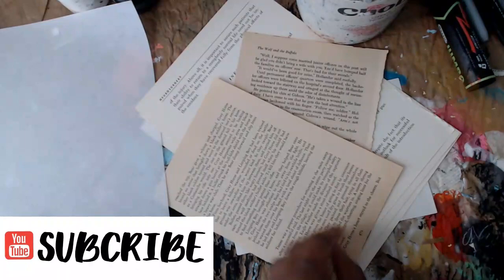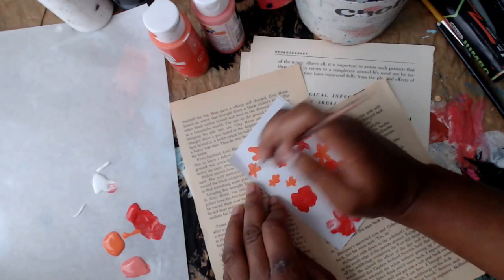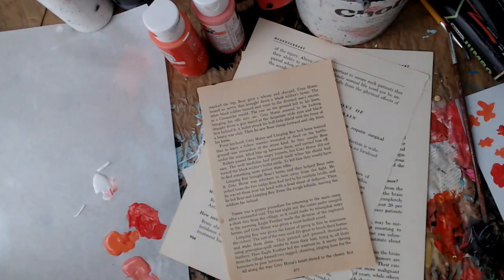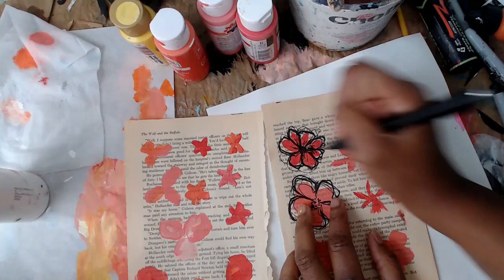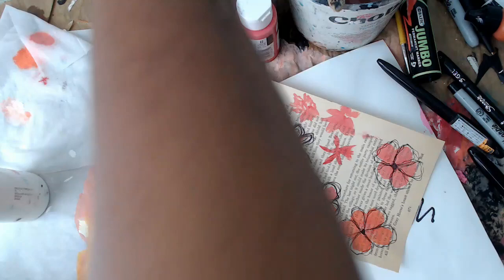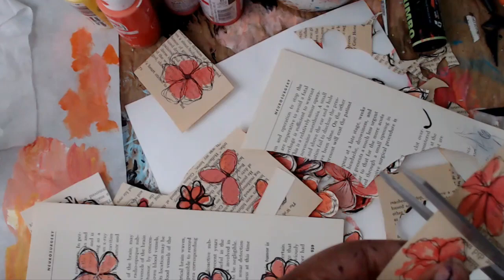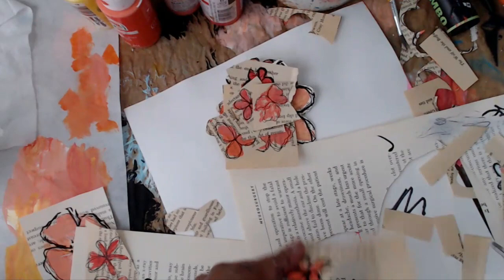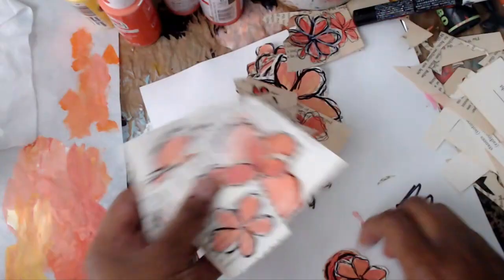How to make Easy Doodle Flowers / Collage Fodder